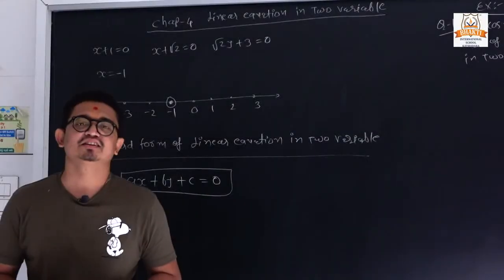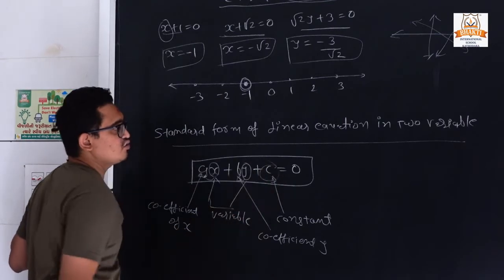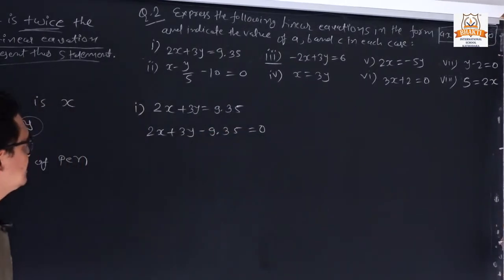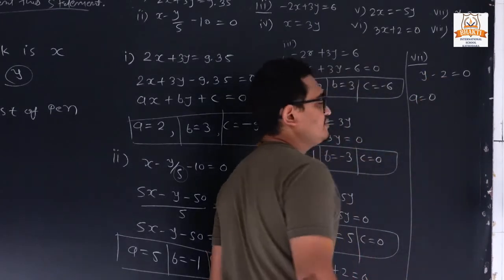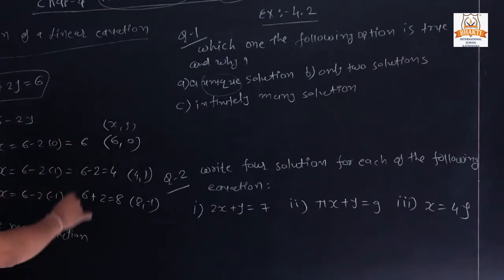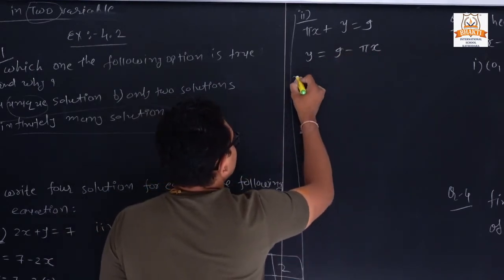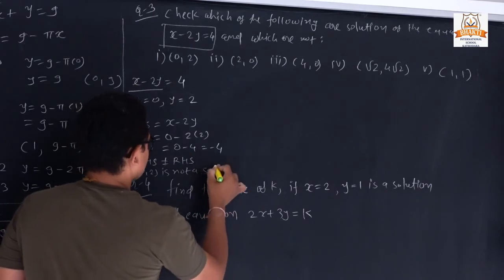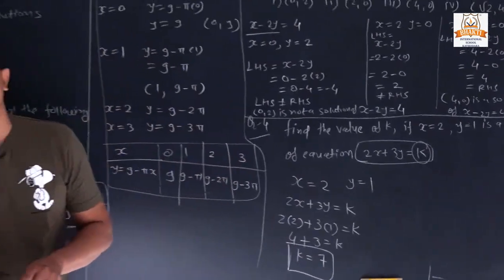CLASS-9 MATHEMATICS CH-4 LINEAR EQUATION IN TWO VARIABLE PART-1